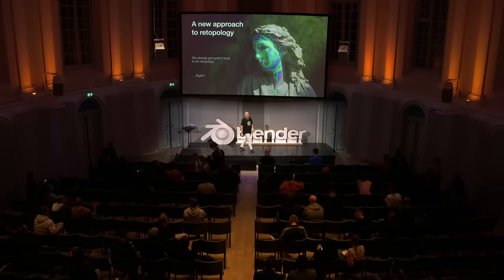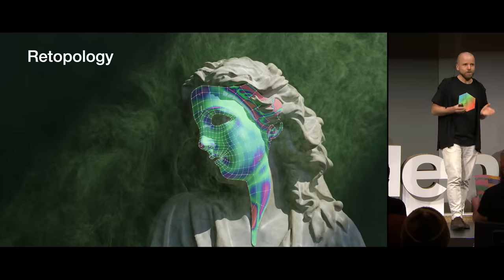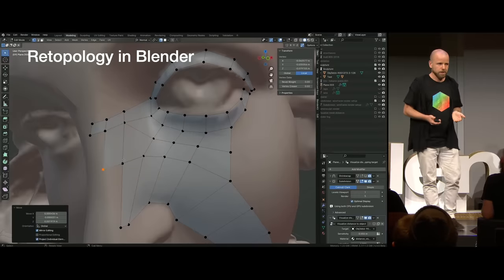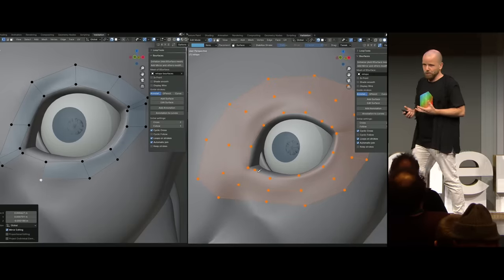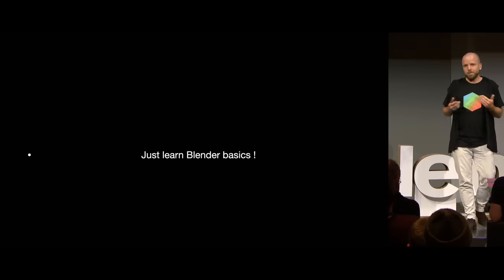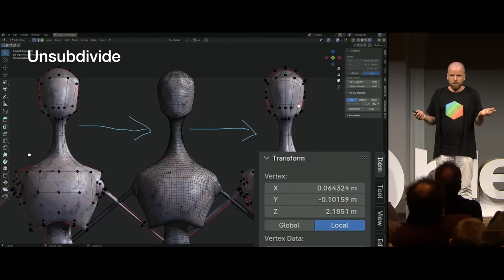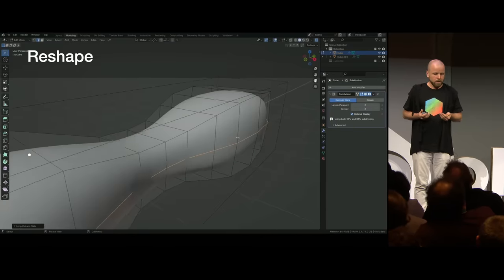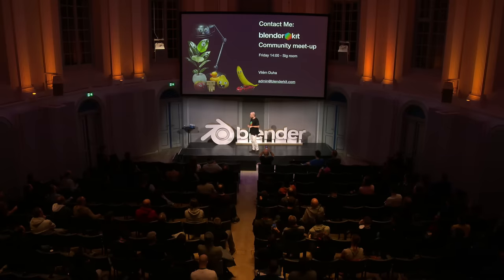A new approach to Retopology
Not only Artists, but also add-on developers somehow forgot about one important aspect of retopology. Let's analyze what we do and try to think about it a bit differently this time.
Let's check it together!

"A new approach to Retopology" by Vilem Duha --